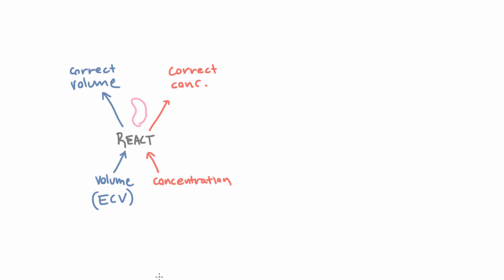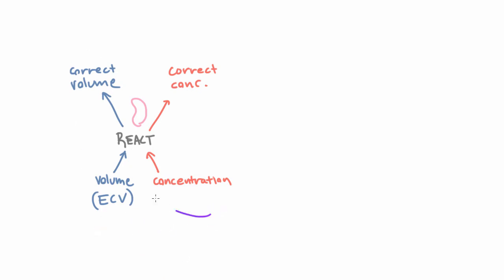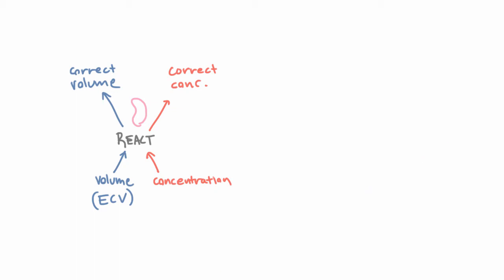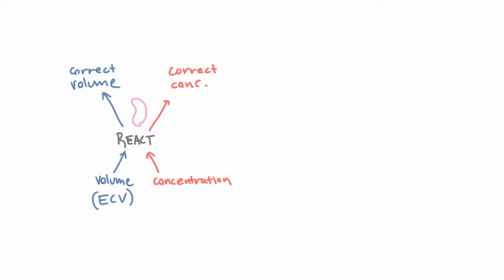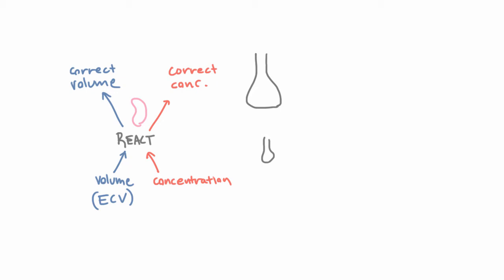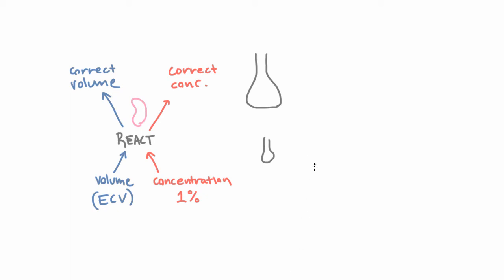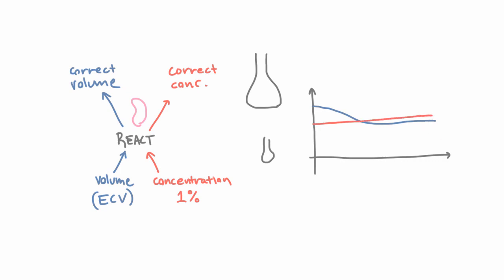What does the kidney regulate more tightly - concentration or volume?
The kidney reacts to changes in concentration faster than it does to changes in volume.